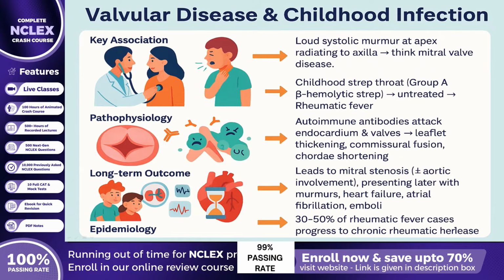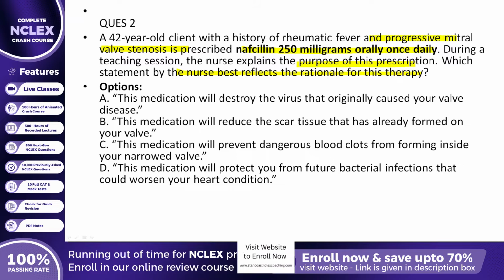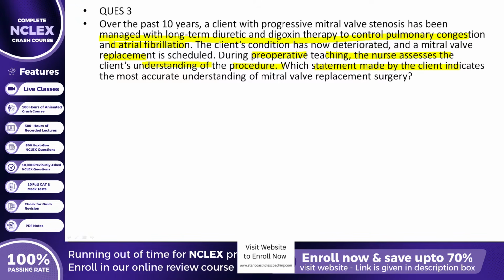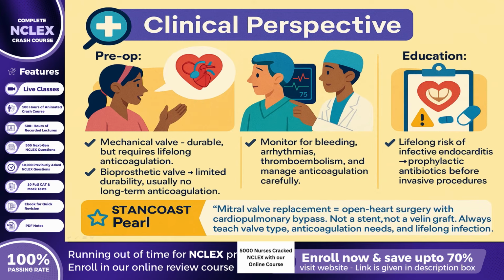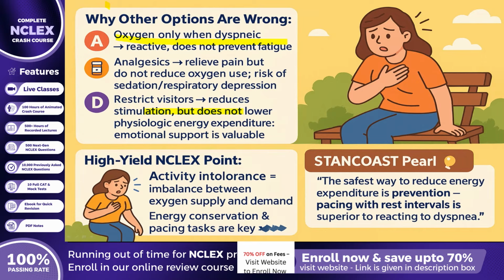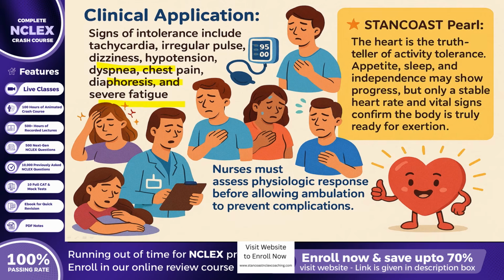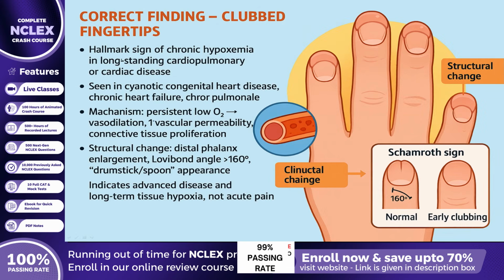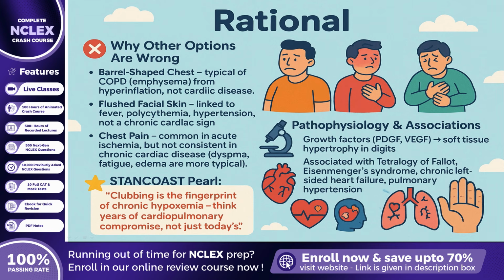Valvular Heart Disease NCLEX Questions & Answers | Must-Know Exam Concepts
Valvular Heart Disease – NCLEX Questions & Answers (Cardiac Must-Know Topic!)

Heart valve disorders are one of the most tested cardiac topics on the NCLEX. In this video, we cover high-yield NCLEX-style questions on:

✔️ Aortic Stenosis
✔️ Aortic Regurgitation
✔️ Mitral Stenosis
✔️ Mitral Regurgitation
✔️ Key Murmur Differences
✔️ Nursing Priorities
✔️ Complications & Management

If you understand these concepts clearly, you can easily solve most cardiac valve questions in the exam.

This session includes:
• Exam-focused questions
• Clear explanations
• Simple tricks to remember murmur patterns
• Nursing interventions you must prioritize
• Common traps the NCLEX uses

🎯 This is part of our Cardiac NCLEX Master Series — designed to help you pass in one attempt.

If you are preparing for:
NCLEX-RN | NCLEX-PN | NORCET | AIIMS | RRB | Other Nursing Exams
This video will strengthen your cardiac concepts.

👇 FREE Resources:
Get Free NCLEX Practice Questions Daily

🔥 Want full structured NCLEX preparation?
Enroll in our Complete NCLEX Course (Limited Offer Available)
Don’t forget to:
💬 Comment “VALVE” if you want more cardiac questions